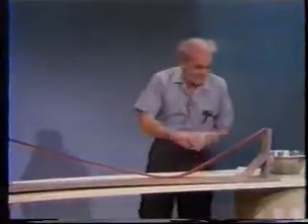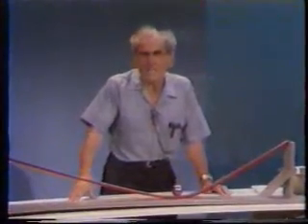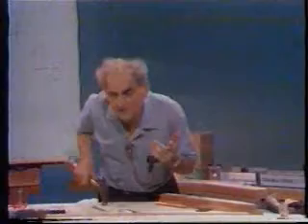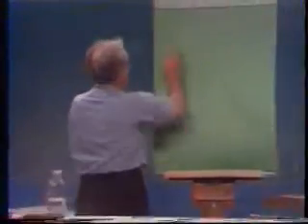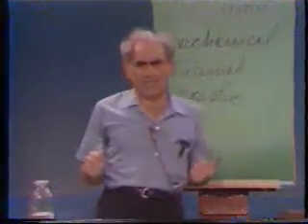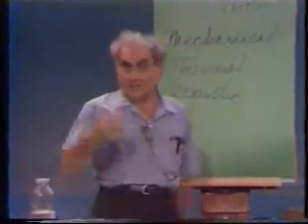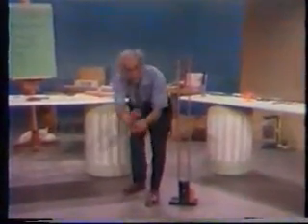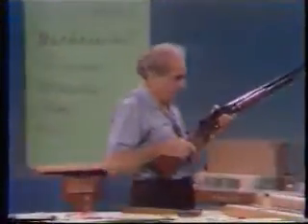Energy & Momentum : Dramatic demonstrations in Physics by Prof Julius Sumner Miller VTS_05_1.avi